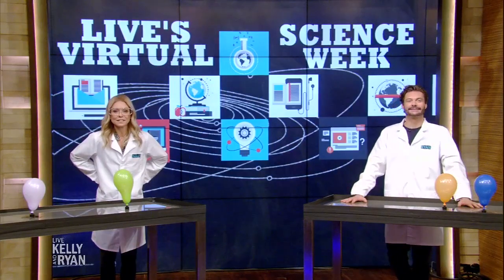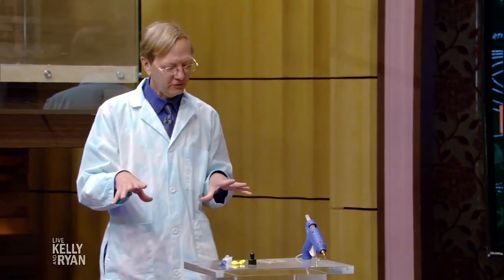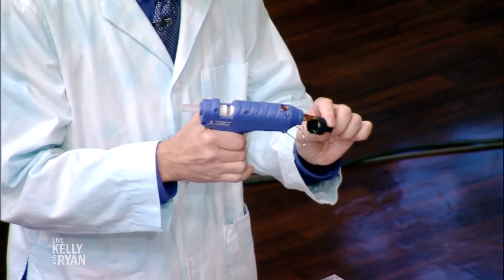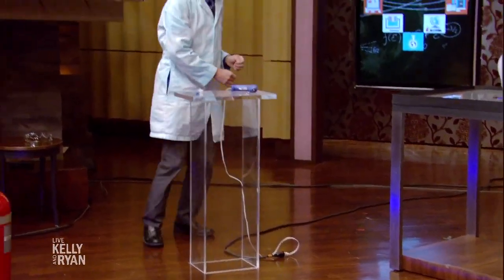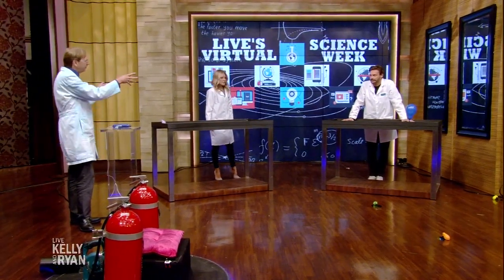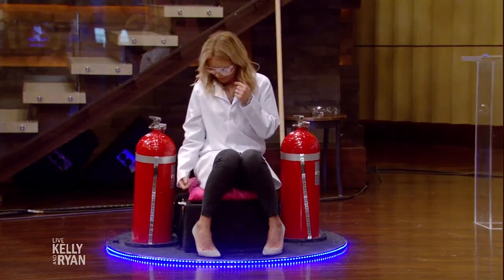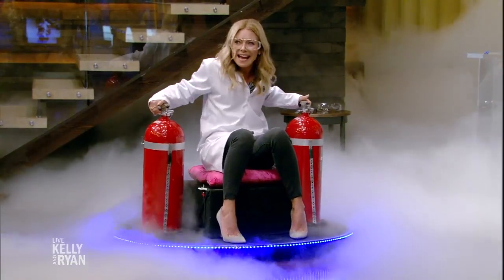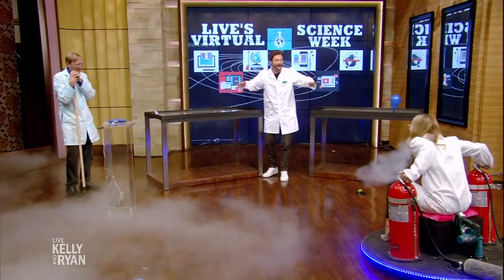Live's Virtual Science Week: Making a Hovercraft with Science Bob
Science Bob shares a fun home hovercraft experiment using a balloon and a CD, and demonstrates a larger one with fire extinguishers.